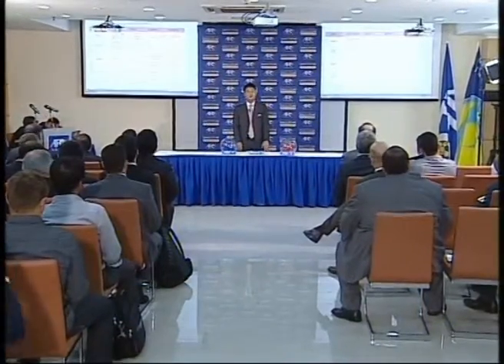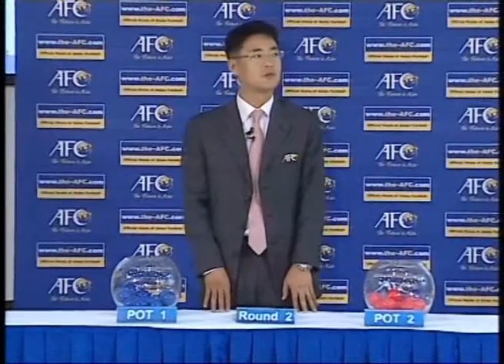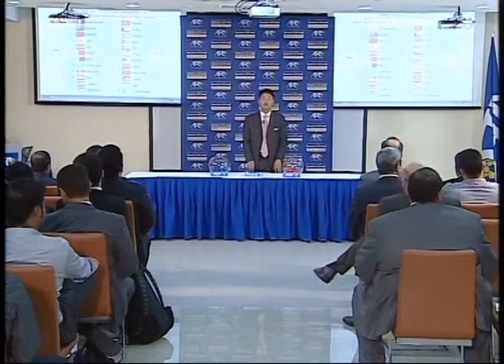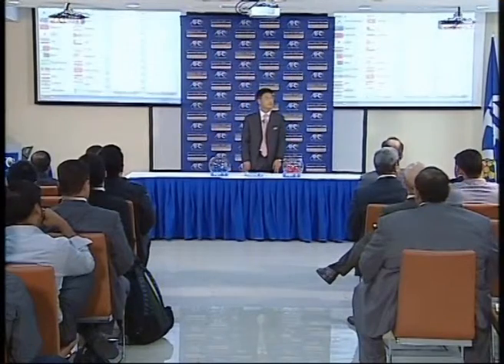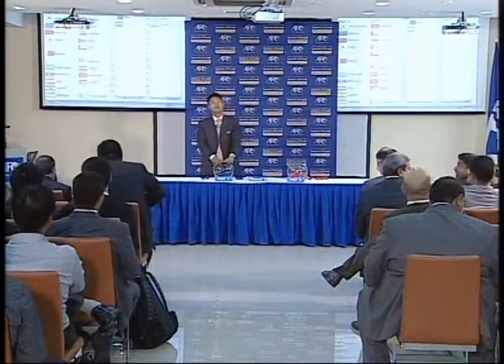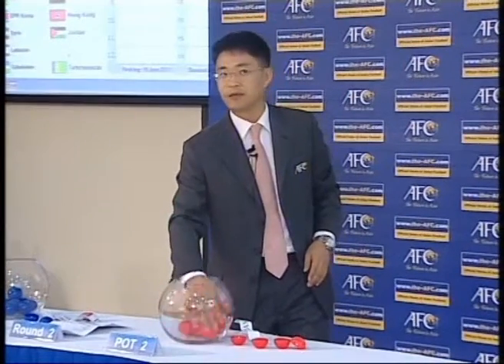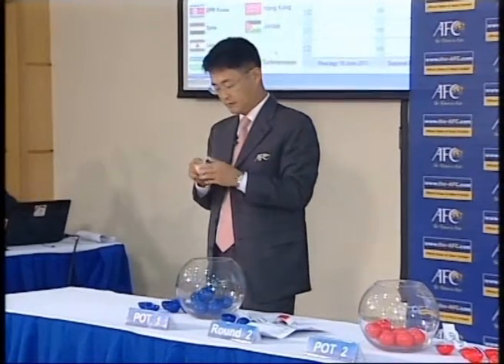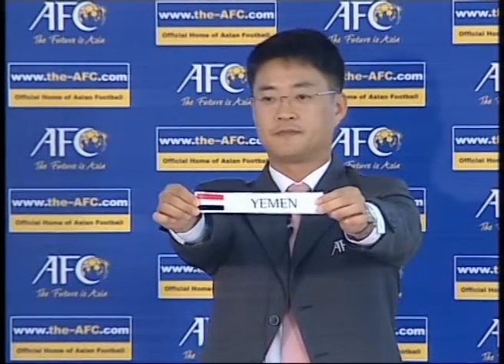Olympic QR Draw Part 1